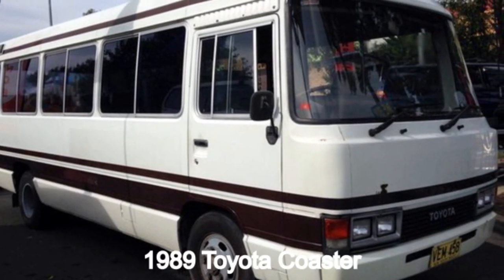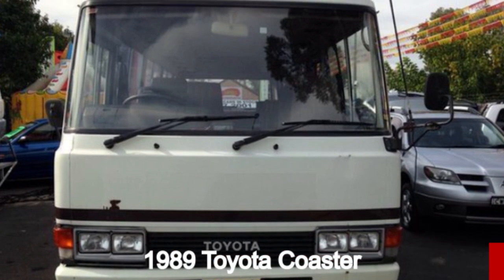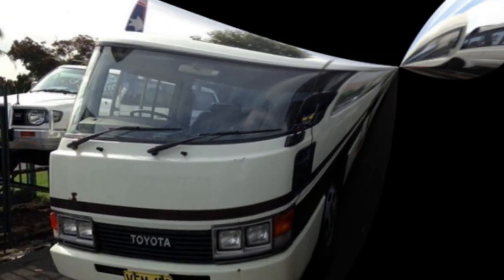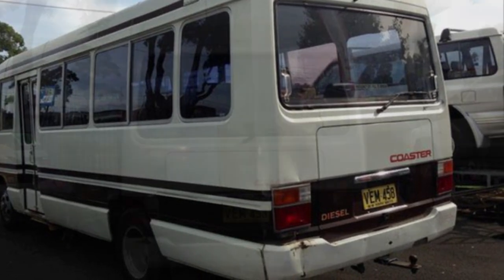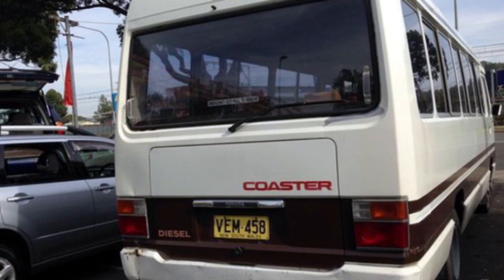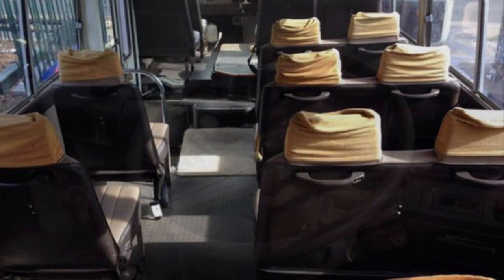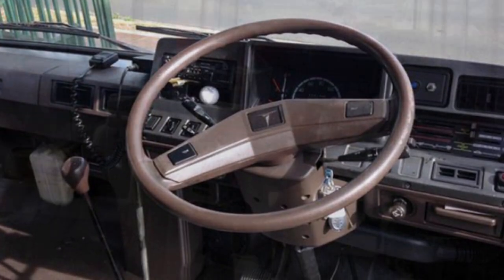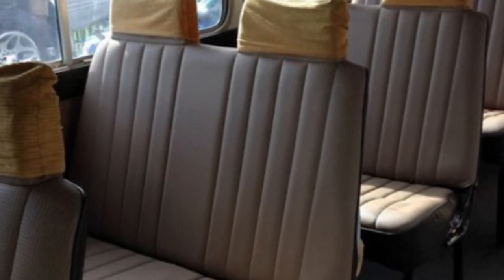1989 Toyota Coaster White 4.0l